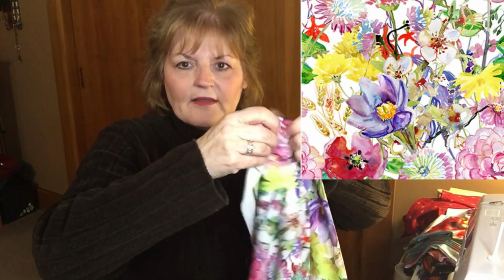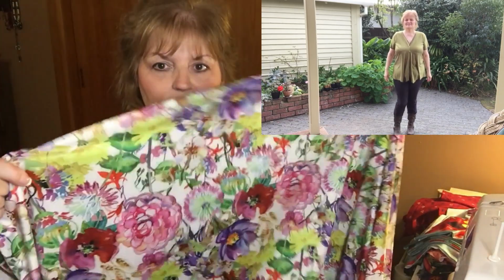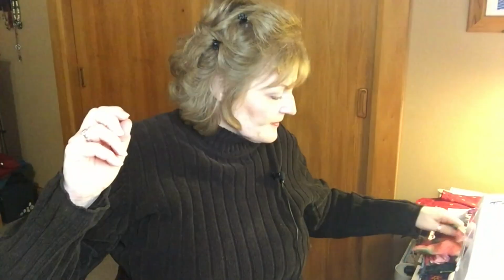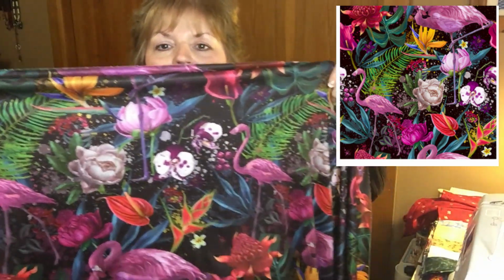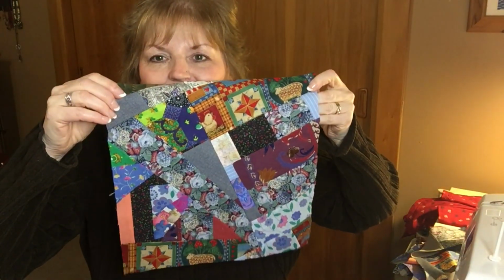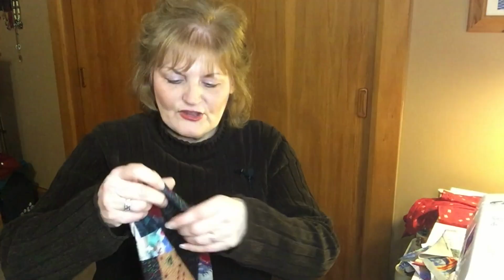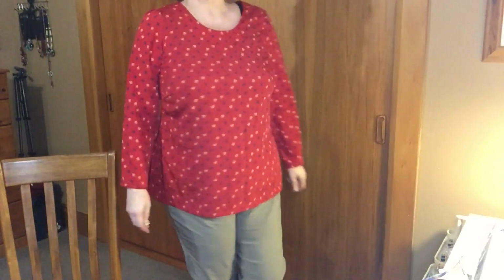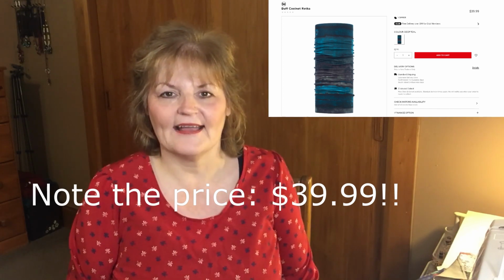A dubious fabric haul and the final sorbetto muslin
In this video I discuss a recent fabric haul from Blankitten (Ali Express) and show you my final muslin for the Colette Sorbetto - a free pattern.

Blankitten on Ali Express